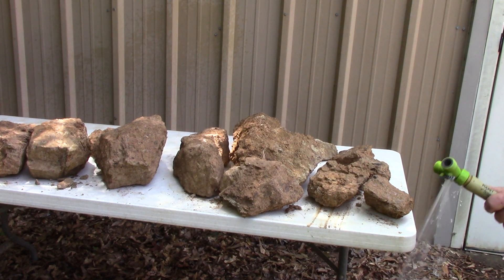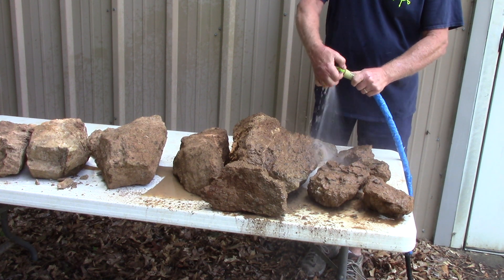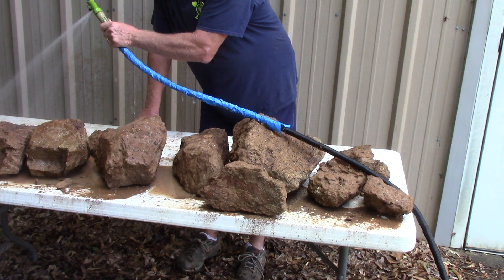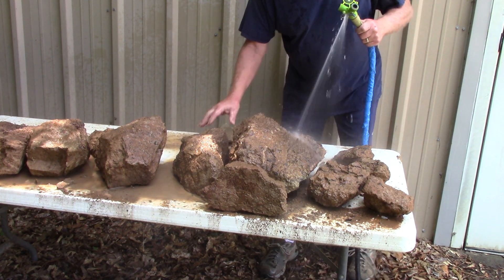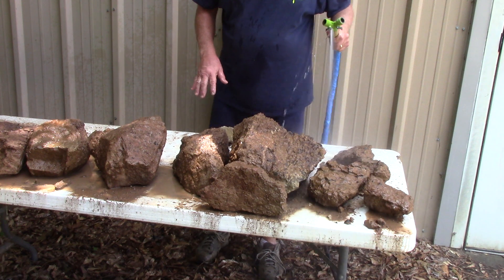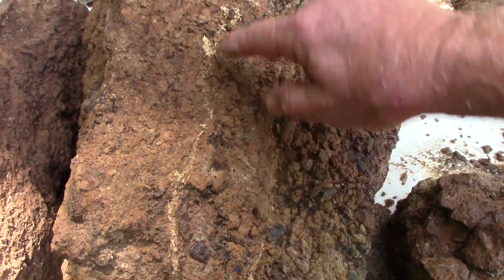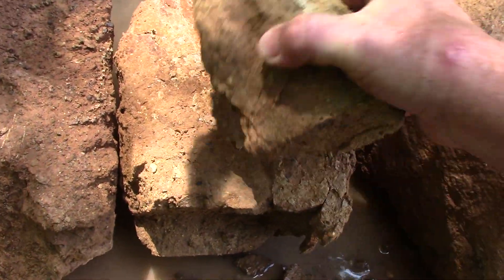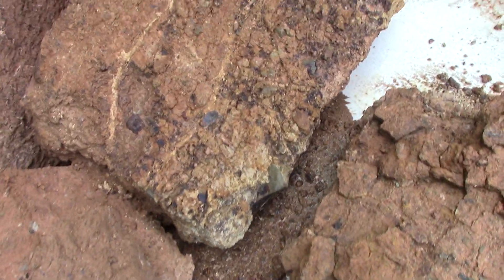Please Join Me Now For A Quick Look At The Freshly Dug Lamproite Breccia From Our Contact Zone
The large, angular clasts in this igneous material classifies it as a breccia, the best type of olivine lamproite for good diamond content.  Also see pieces that were actually touching the side of the clay deposit that they intruded into eons ago.